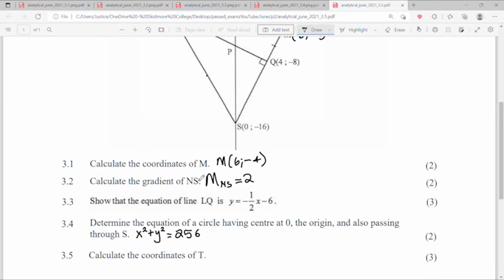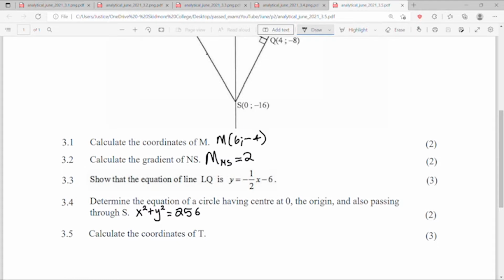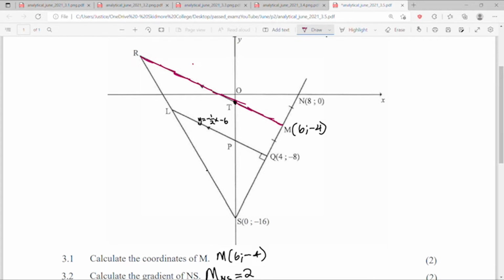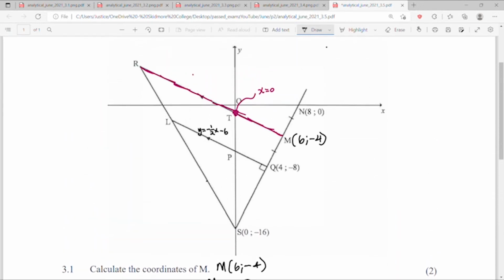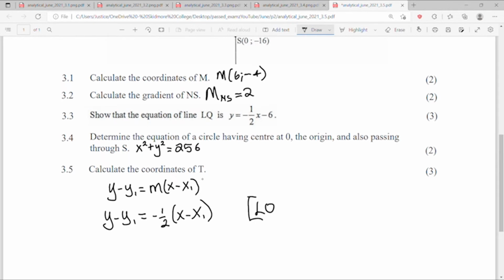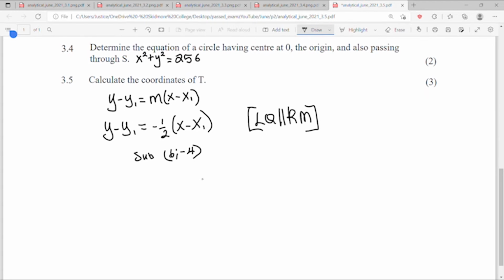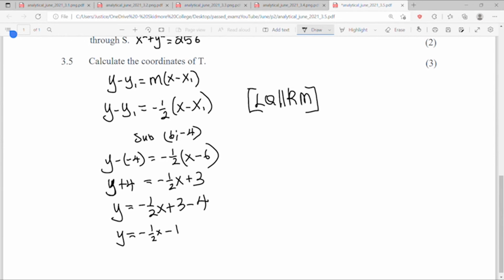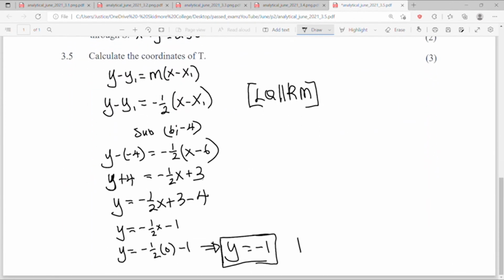This is why they are called Y-INTERCEPTS | June 2021 | P2 | Passed Exams